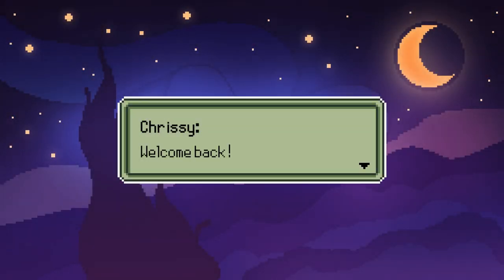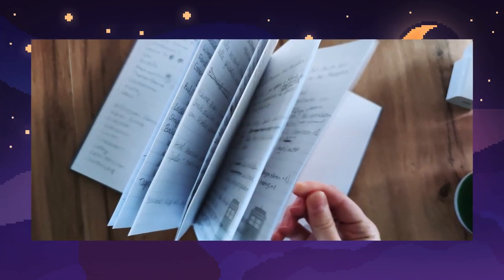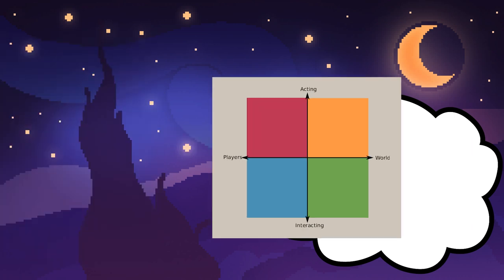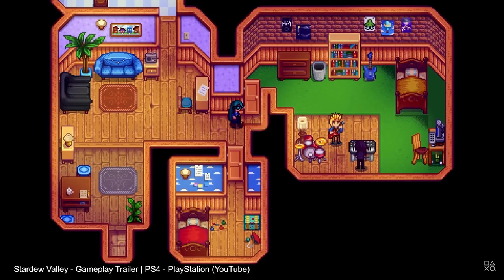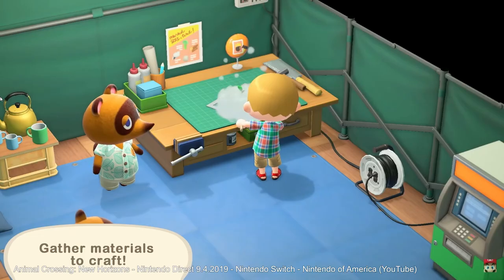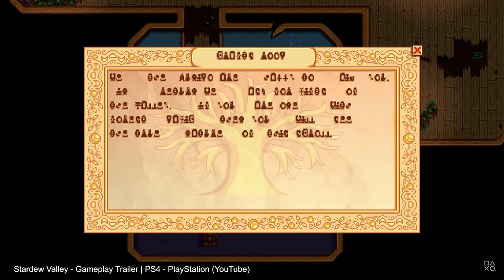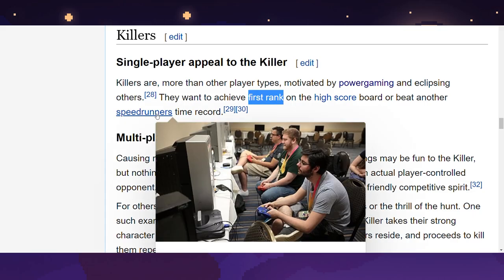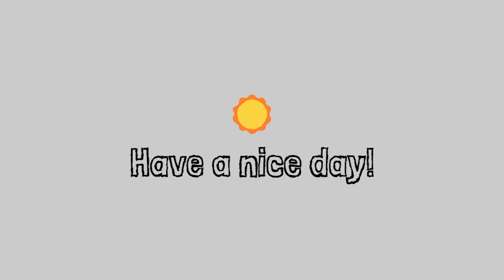How I started working on my Game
Using a pinch of science by Richard Bartle for important questions like "Who are the players, what du they want and why should they play my game?".

Images by Wikipedia, IMDB, Pexels, Pixabay and Tenor GIF Keyboard

Song "Galaxy" by Karl Casey @ White Bat Audio